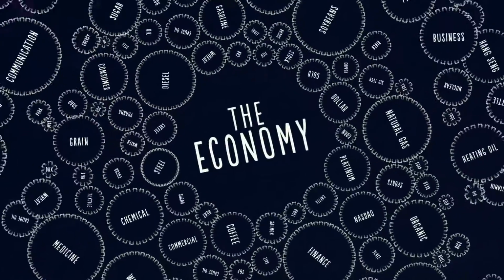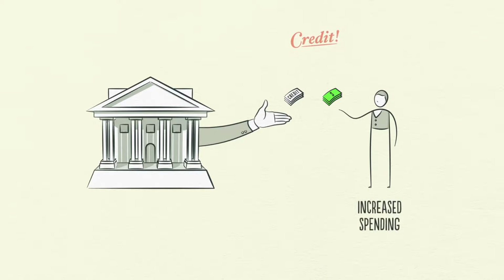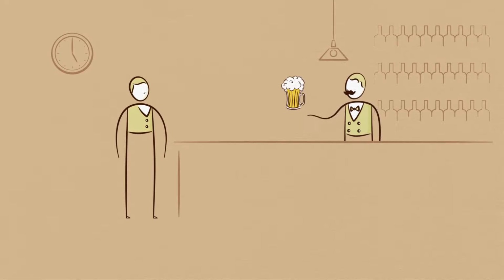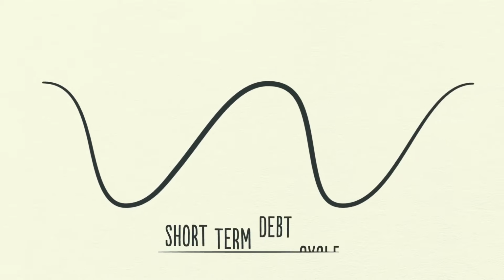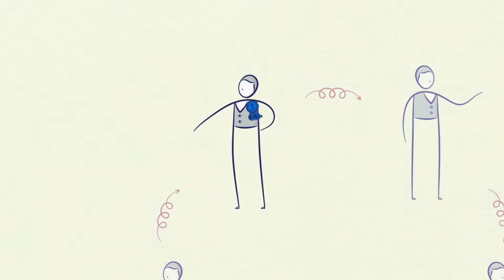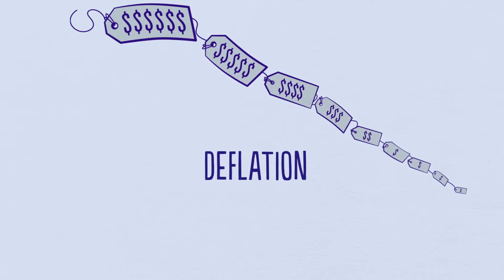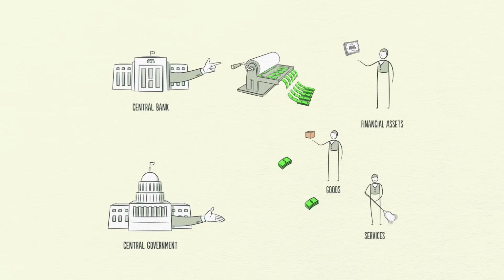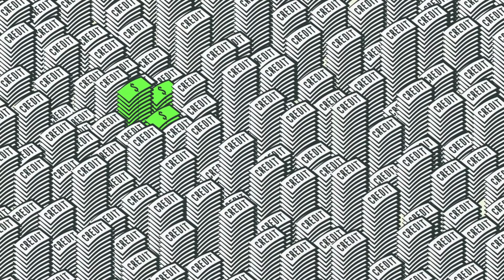How the economy works by Ray Dalio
3 important driver in the economy

1. Productivity
2. Short term debt cycle
3. Long term debt cycle